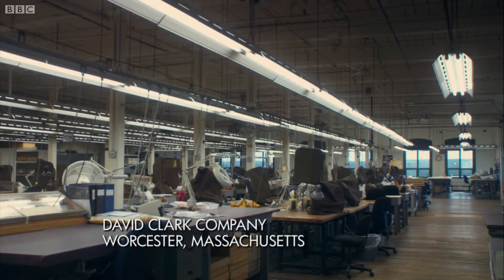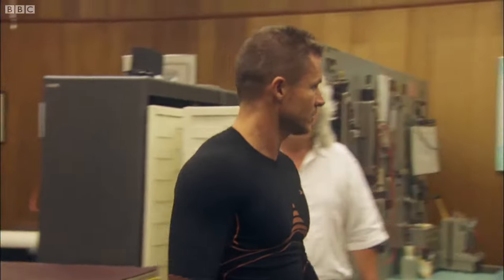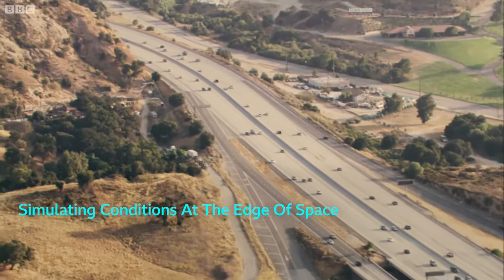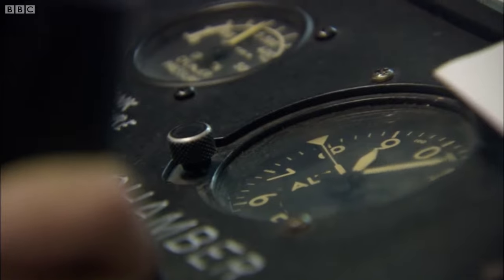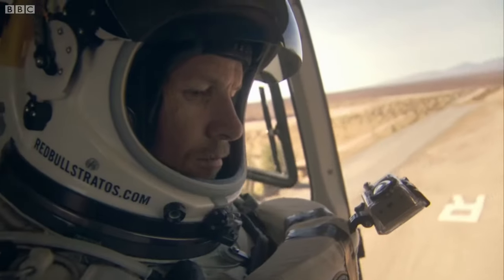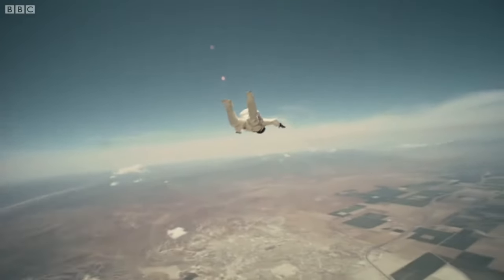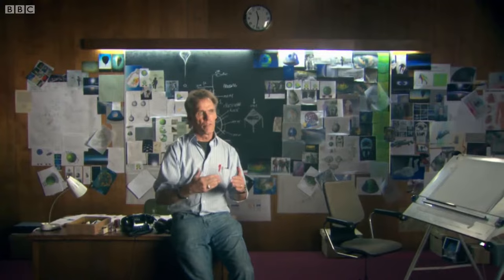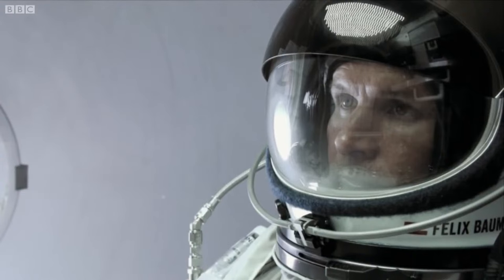LIVE 🔴 Felix Baumgartner's Supersonic Freefall | Red Bull Stratos | BBC Earth Science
Journey back to the stratosphere with fearless daredevil Felix Baumgartner, 12 years after his extraordinary leap from space redefined the limits of human courage and exploration.